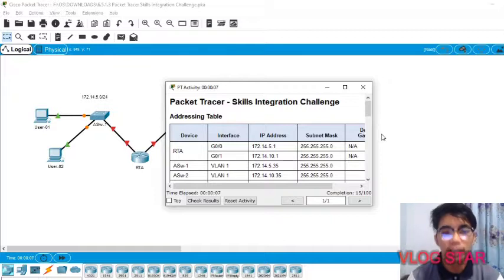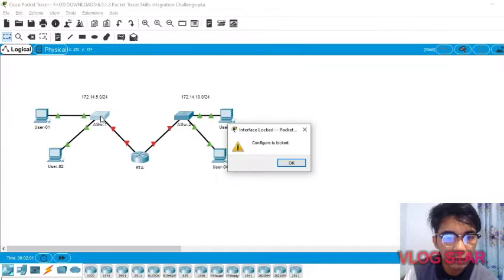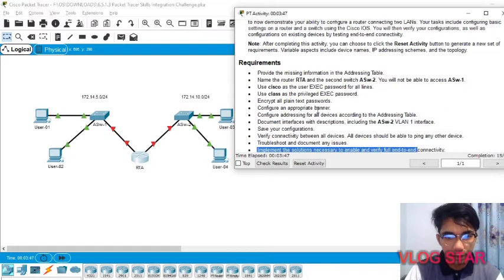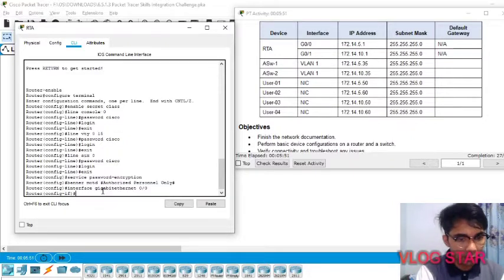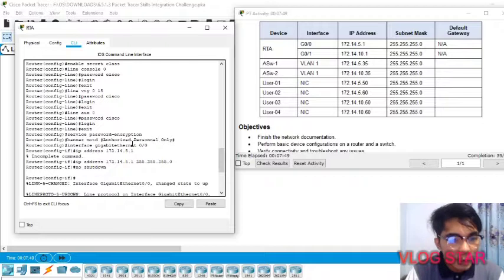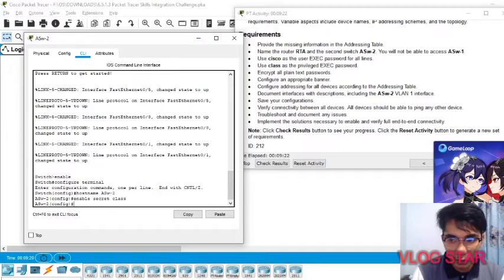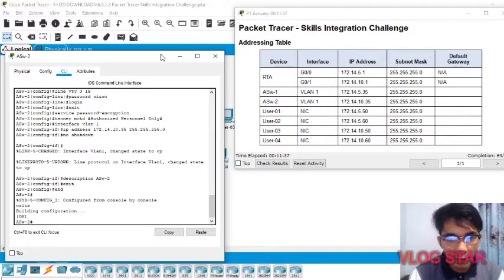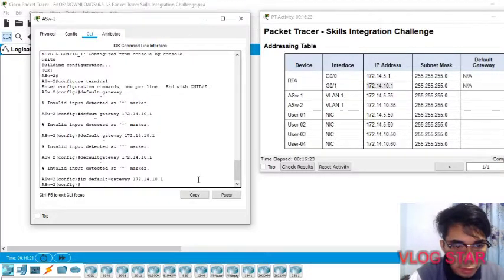Chapter 6 - PKA